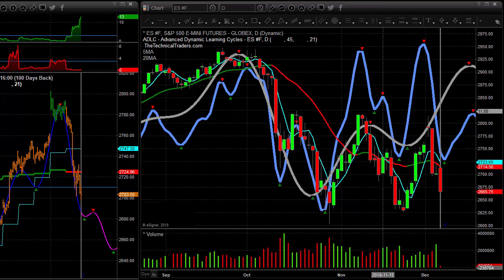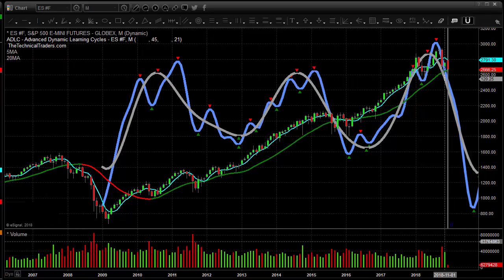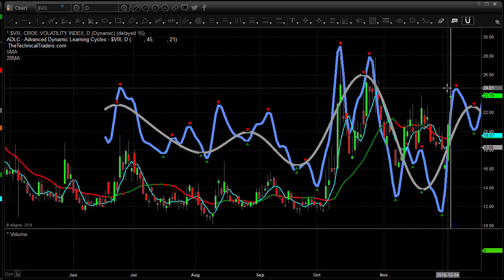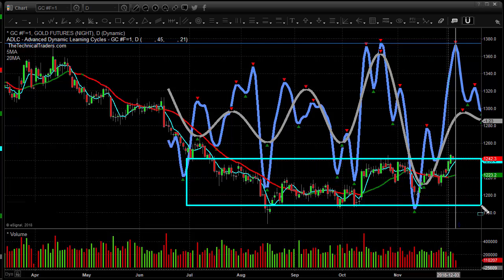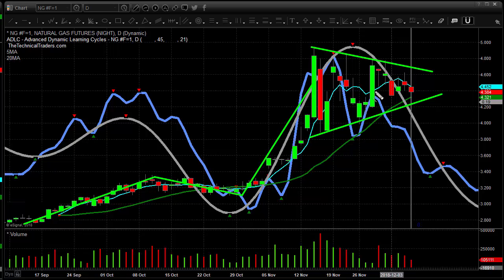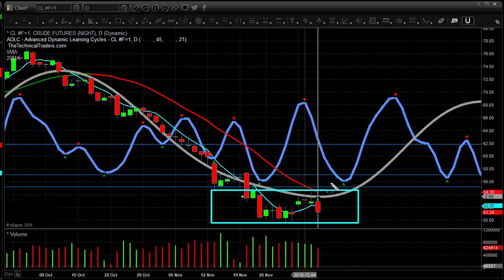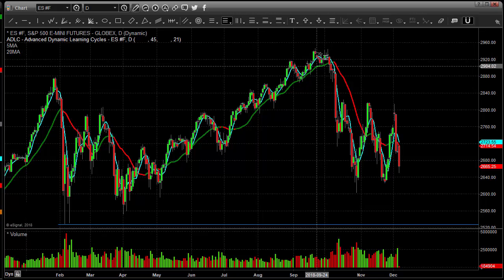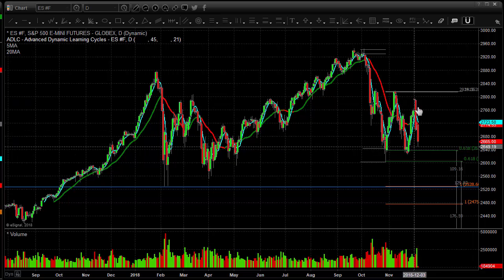MUST WATCH ANALYSIS - Dec 06 2018